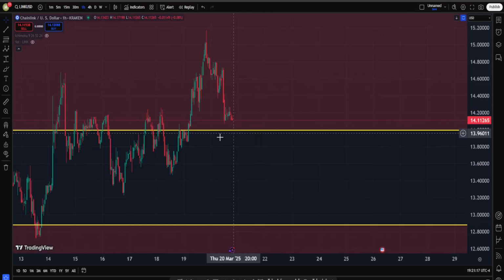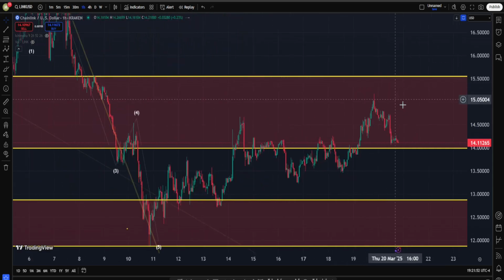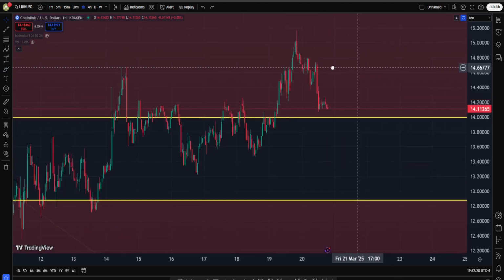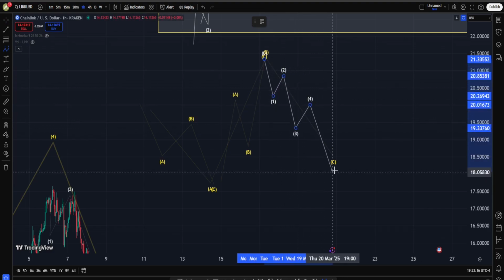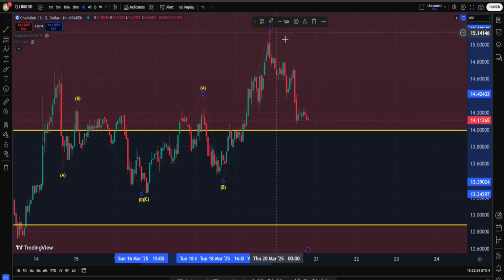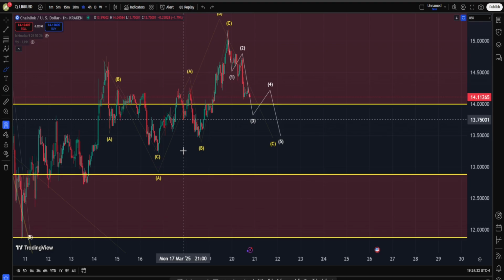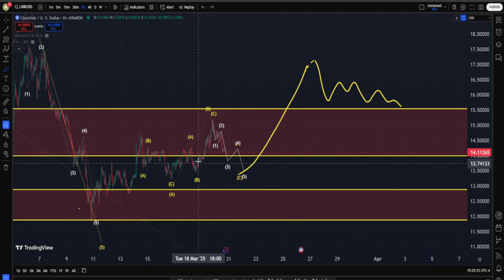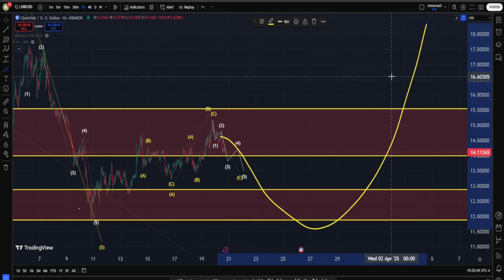CHAINLINK This Is The Bullish Scenario's Invalidation Point - CHAINLINK Price Prediction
CHAINLINK This Is The Bullish Scenario's Invalidation Point - CHAINLINK PRICE PREDICTION - CHAINLINK NEWS NOW